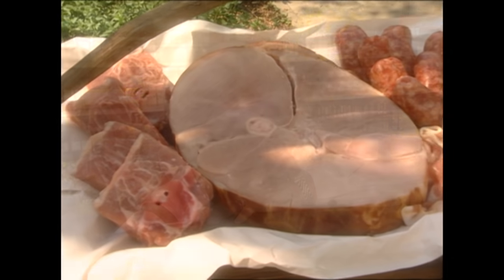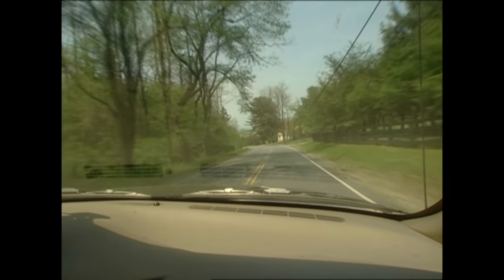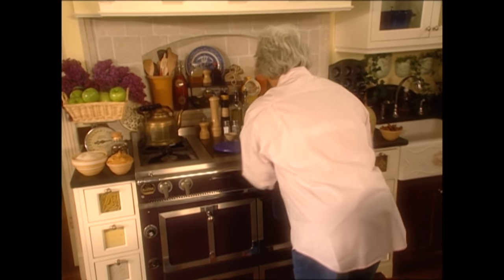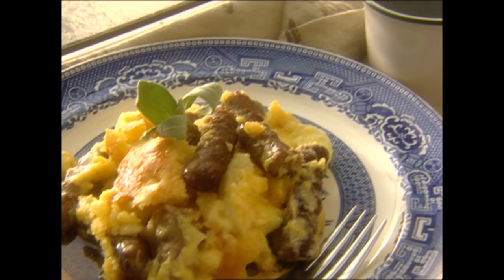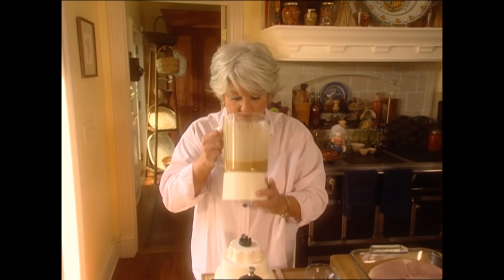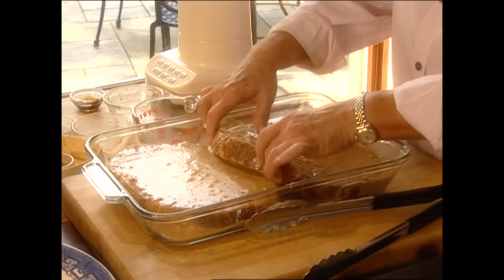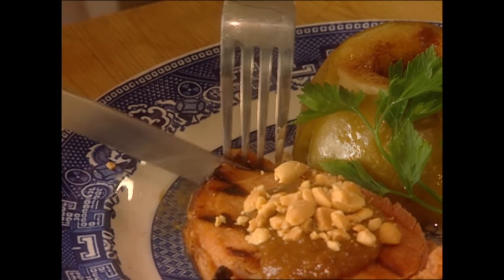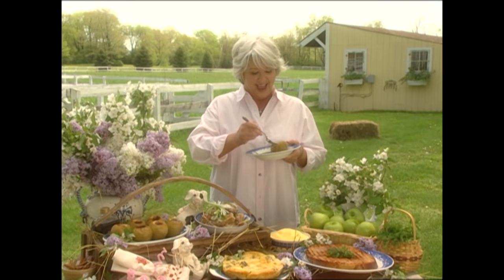Full Episode Fridays: Here Piggy, Piggy - 4 Tasty Pork Recipes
This episode is all about pork!
Paula heads to the general store to get one of Paula's favorite cuts of meat, and old country style backbone and then it's back to the kitchen to cook up some amazing pork recipes:

Piggy Pudding

Back Bones and Rice

Baked Apples - a perfect side dish for anything with pork.

Peanut Butter Glazed Ham